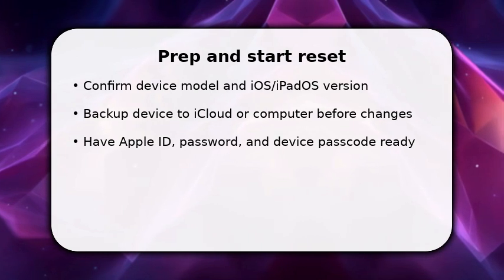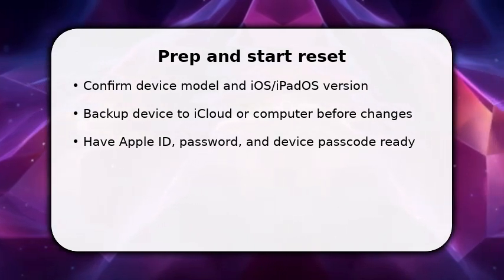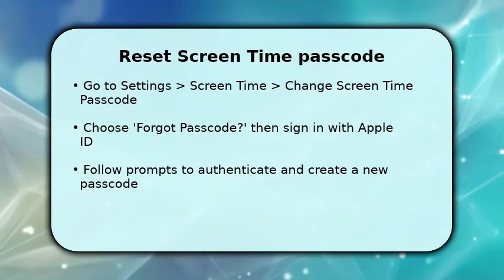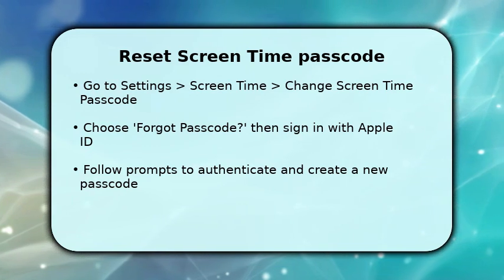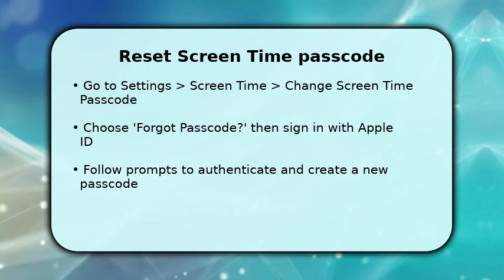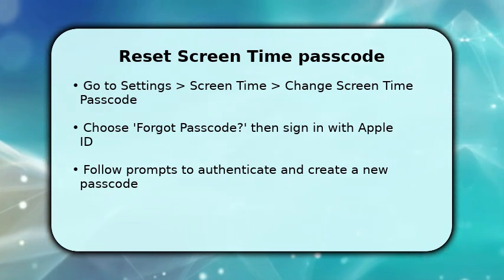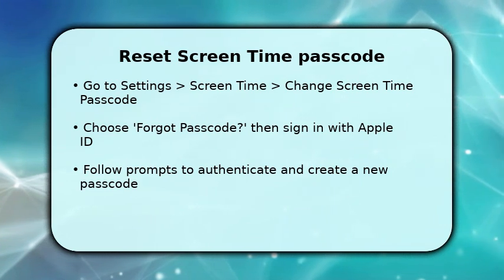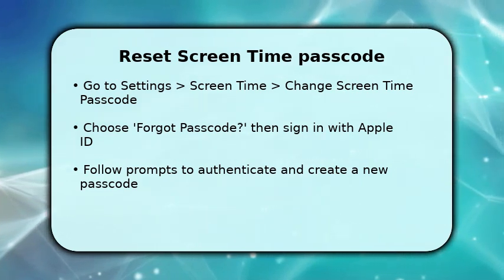How to Turn Off Screen Time but Forgot Password - Easy Guide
How to Turn Off Screen Time but Forgot Password - Easy Guide | 🔒 Surfshark VPN Deal — Stay private and secure. $1.99/mo + 3 Months Free ▸

Learn how to regain control of your device by resetting the forgotten password for Screen Time. This step-by-step guide provides solutions tailored for iOS and Android users, ensuring you can manage screen time restrictions effectively.

reset Screen Time, forgotten Password iPhone/iPad, manage Screen Time on Android, Screen Time settings reset, restore lost access to Screen Time